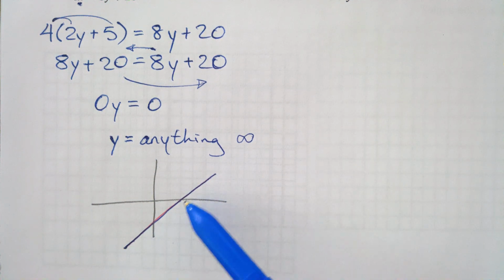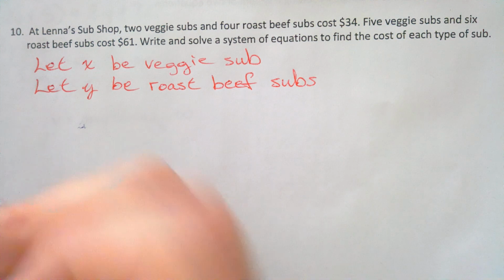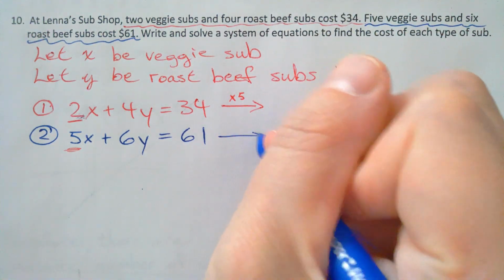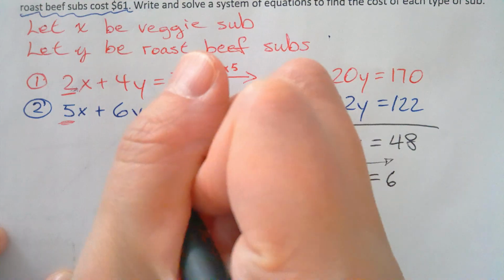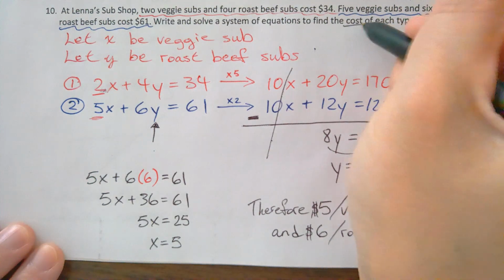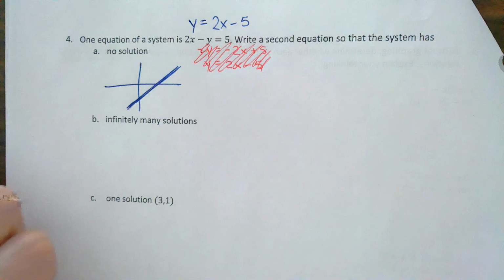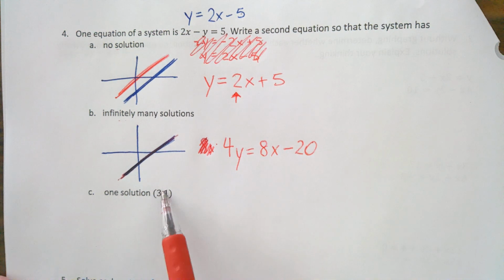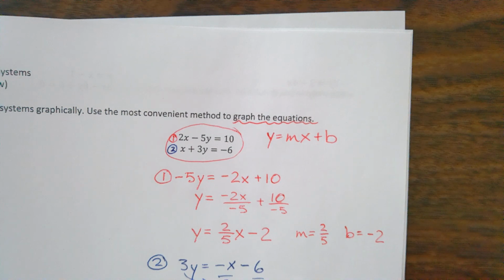Grade 10 Math: Ch1 Review 2